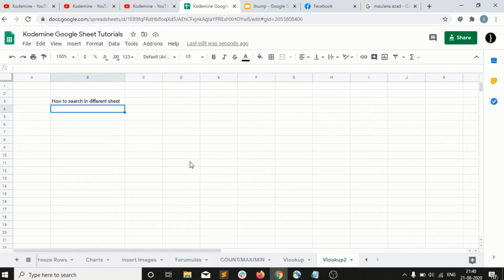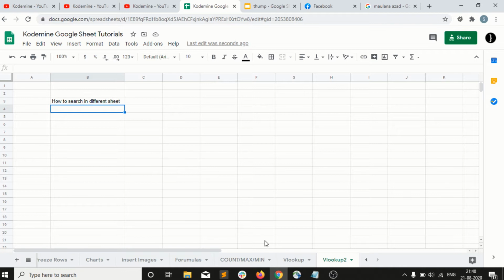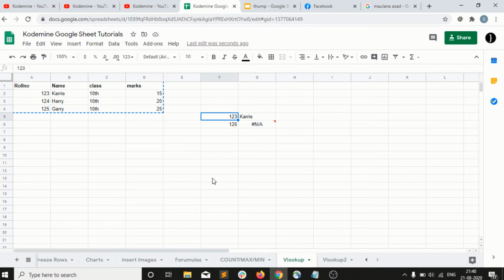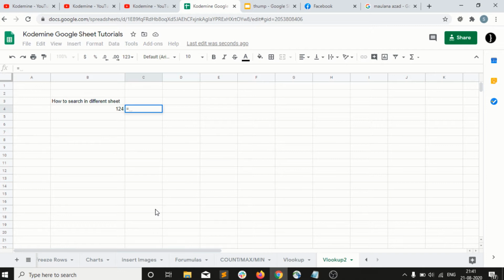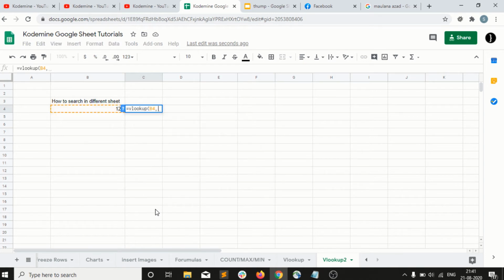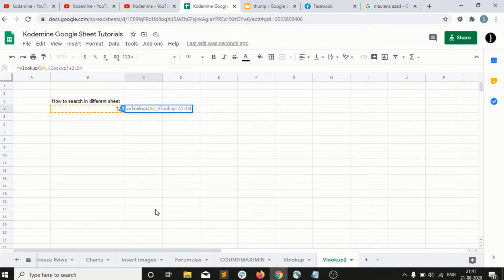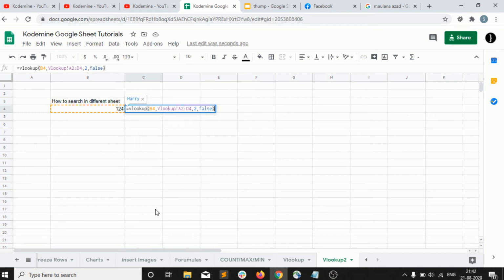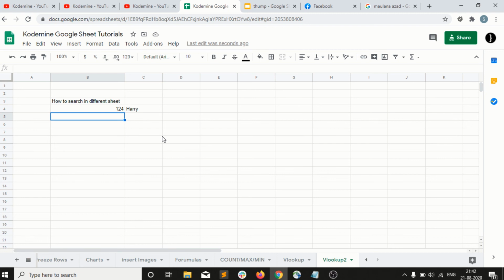Vlookup in Google Sheets : Google Sheet Tutorial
vlookup formula,
vlookup excel,
vlookup in google sheets,
vlookup tutorial,
vlookup and match,
vlookup advanced,
vlookup and hlookup together,
vlookup and index match,
a vlookup on excel,
vlookup between two sheets,
vlookup basics,
vlookup between two workbooks,
vlookup command in excel,
vlookup compare two columns,
vlookup choose,
vlookup command,
vlookup complete tutorial,
vlookup count in excel,
vlookup data,
vlookup definition,
vlookup error,
vlookup explained,
vlookup for beginners,
vlookup for multiple sheets,
if vlookup google sheets,
if vlookup multiple sheets,
if vlookup yes no,
vlookup grades in excel,
vlookup google form,
vlookup google sheets multiple tabs,
vlookup google sheets from another sheet